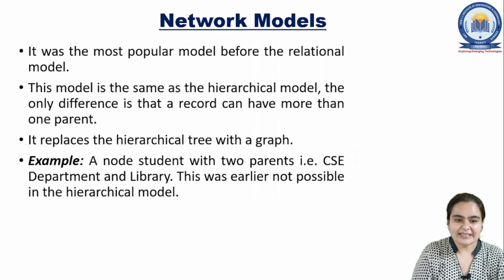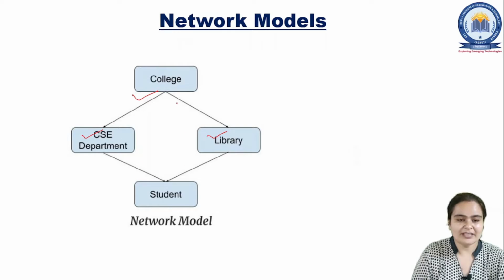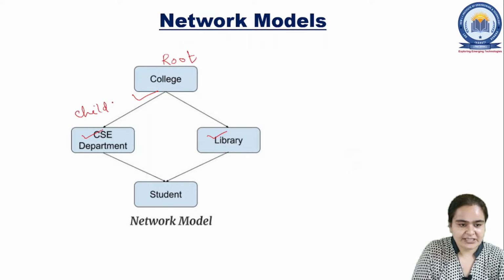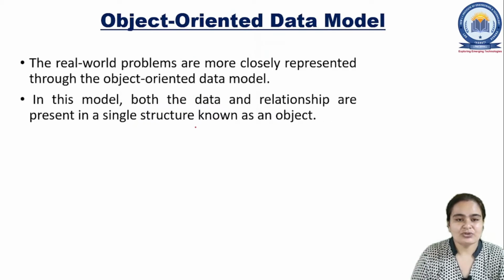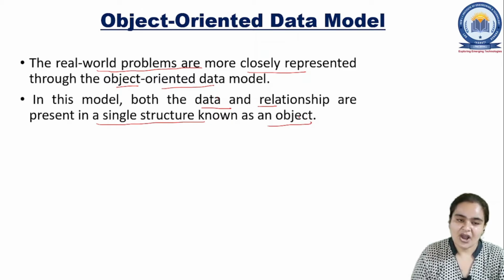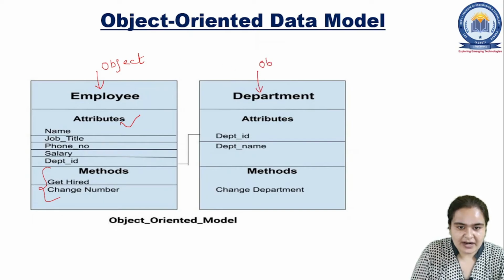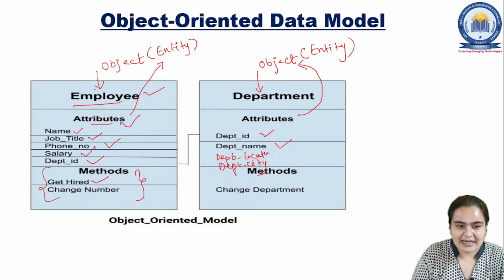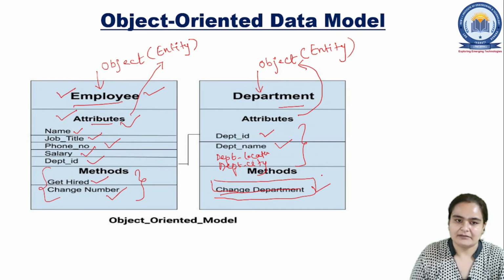Lecture 6_Unit 2_Different Data Models